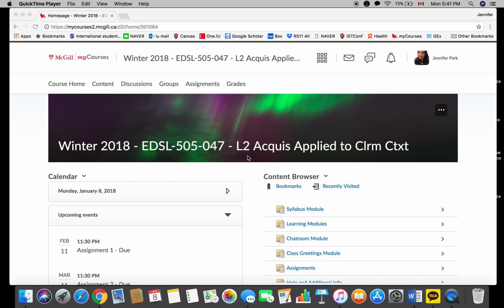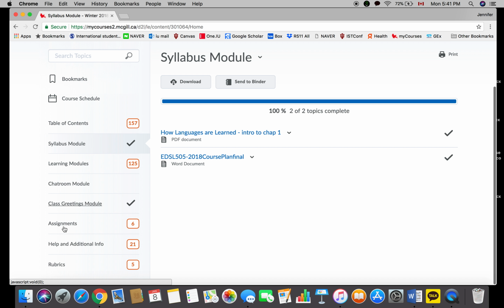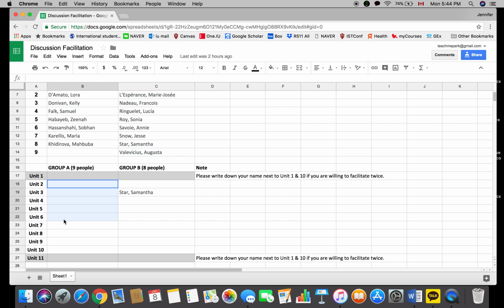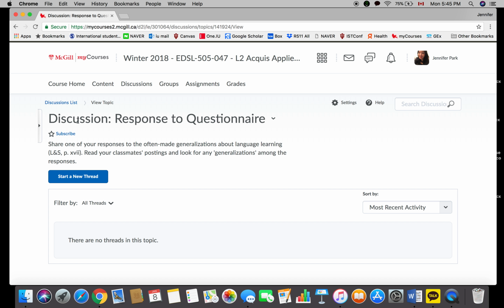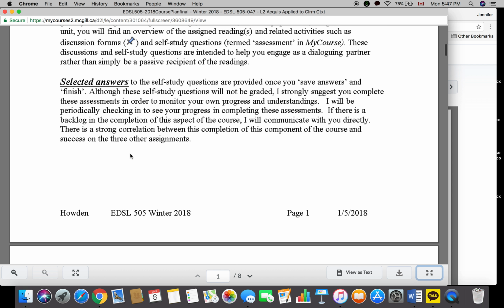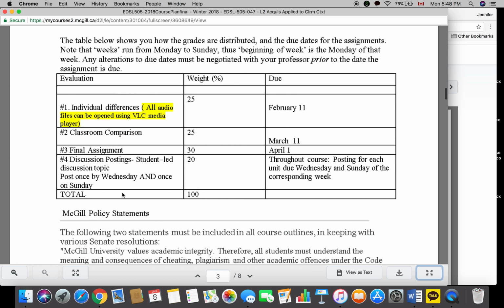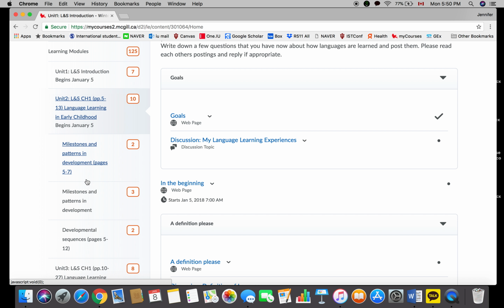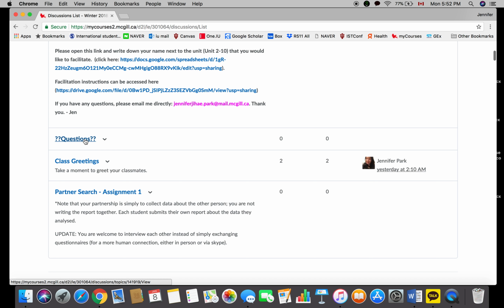Winter 2018 EDSL505 Week1